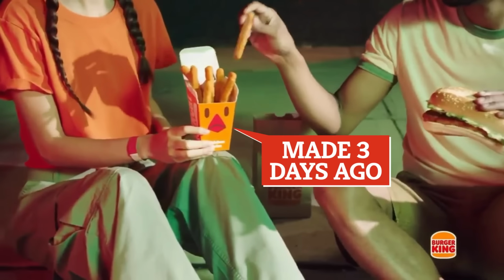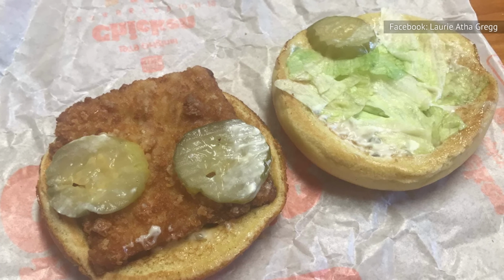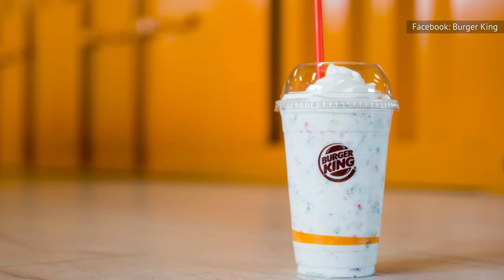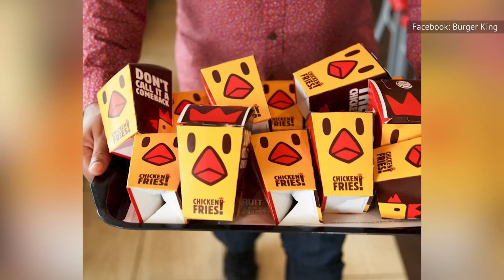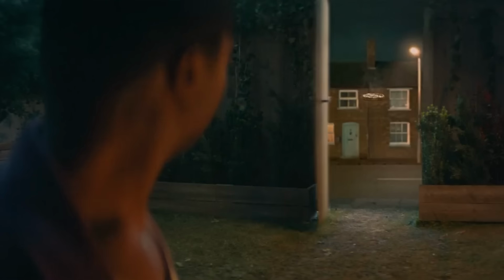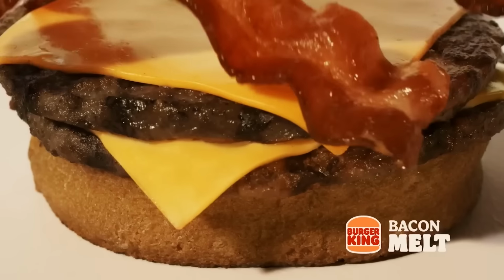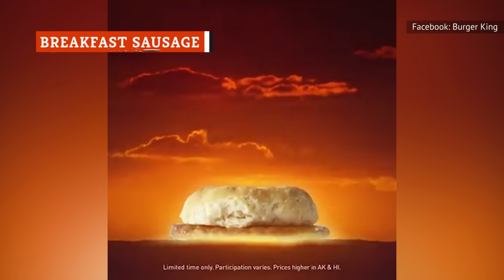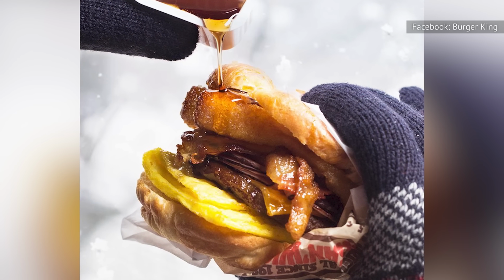Burger King Employees Reveal Menu Items They Never Touch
A cooked yesterday texture and dirty grease burgers? Burger King employees avoid these menu items… here's why you should too.

BK Big Fish Sandwich | 0:00
Shakes | 1:15
Chicken Fries | 1:42
Flame-grilled burgers | 2:49
Cheese | 3:53
Breakfast sausage | 4:50

Voiceover By:  Krystle Futrell